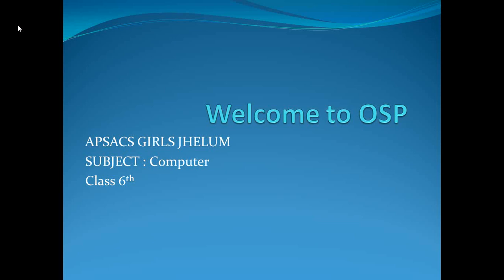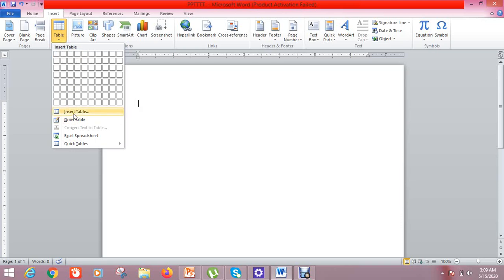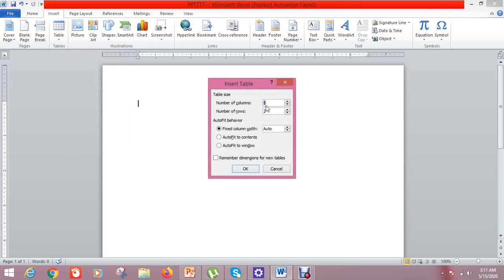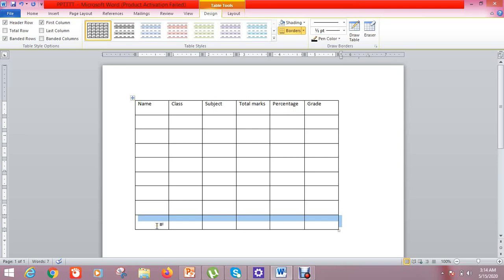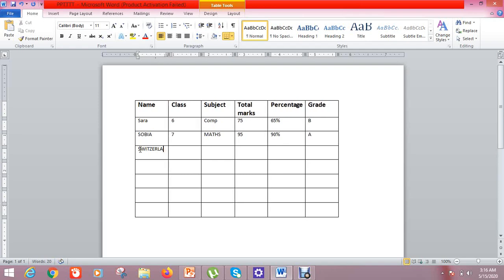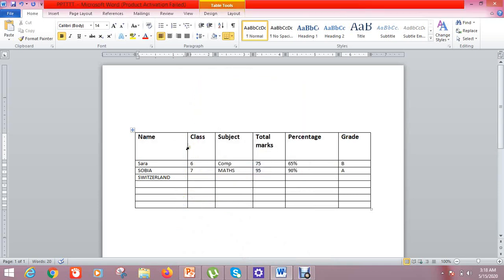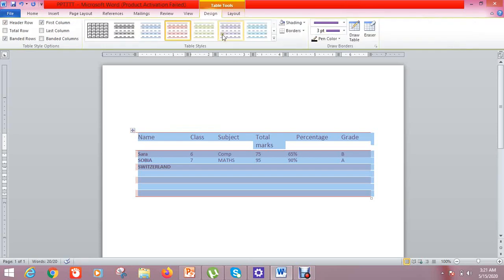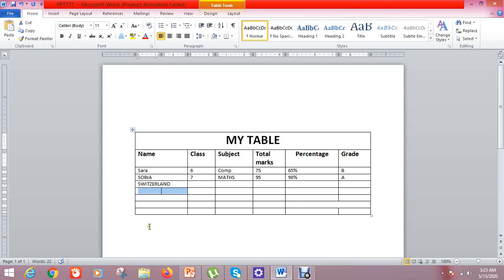WORKING WITH TABLES IN MS-WORD